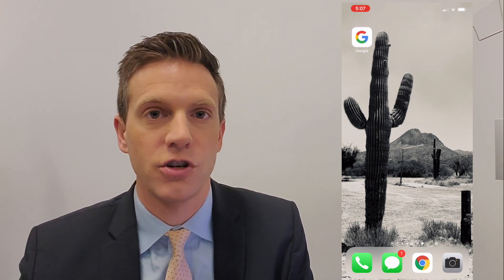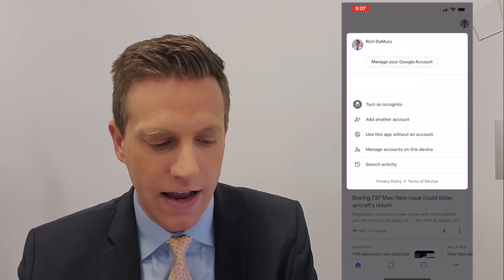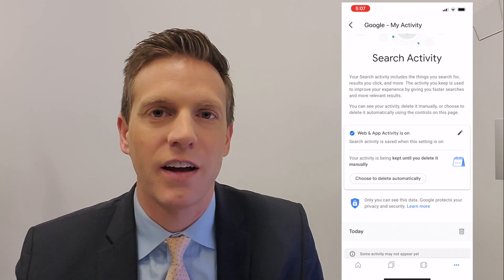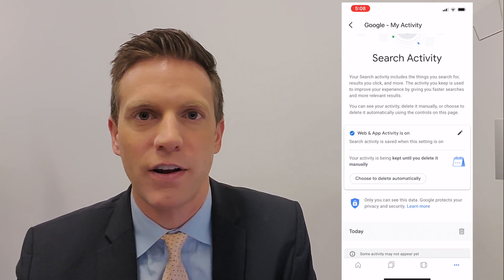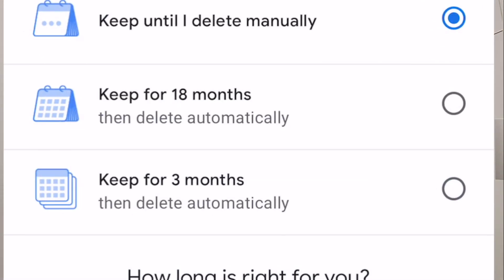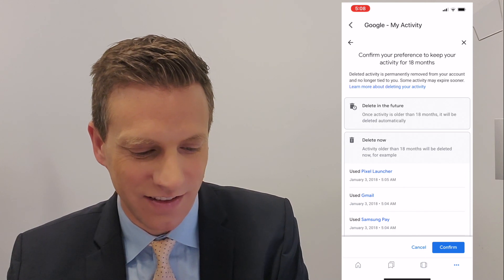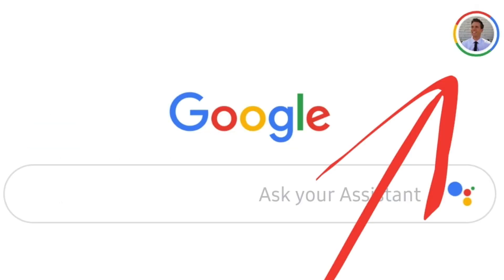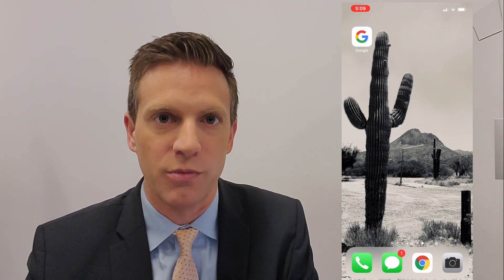How to Set Google to Automatically Delete Your Search History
Learn how to use Google's new auto-delete controls to delete your search and activity data after 3 or 18 months.